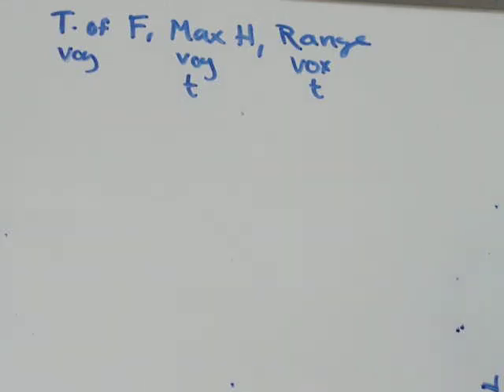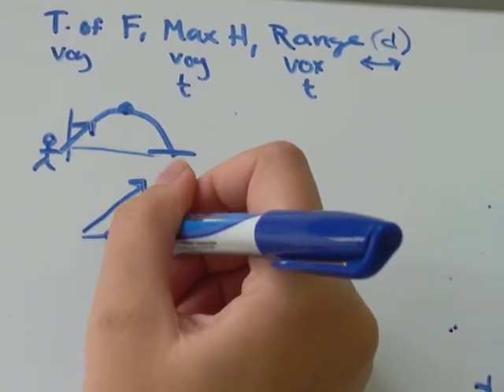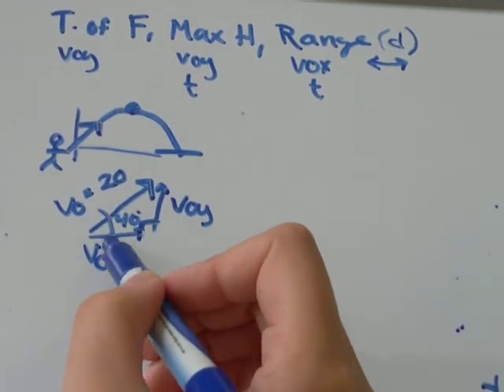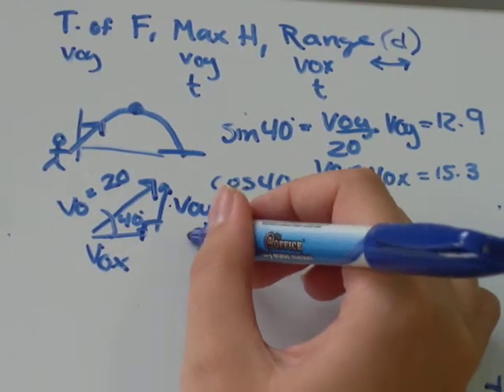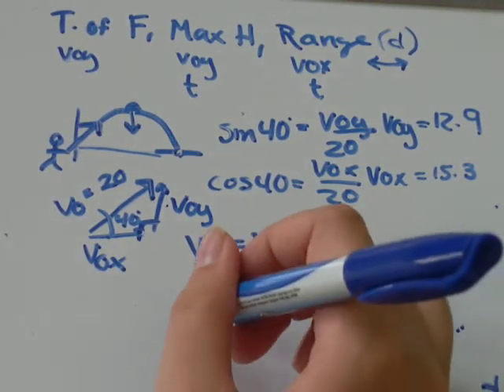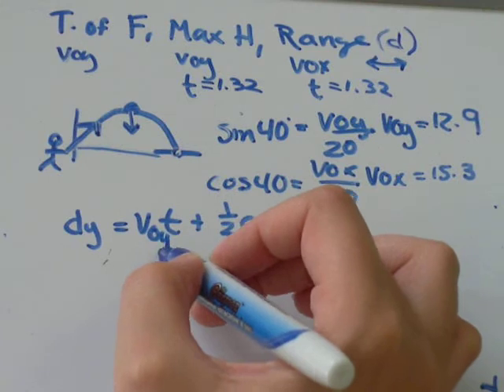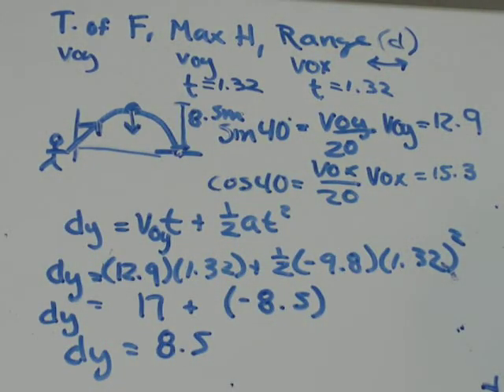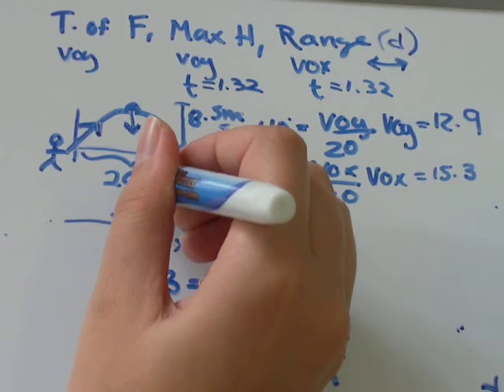Kinematics (2D): Time of Flight, Maximum Height, Range or Displacement a=-9.8m/s^2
Kinematics (2D): Time of Flight, Maximum Height, Range or Displacement Vox, Voy, acceleration due to gravity